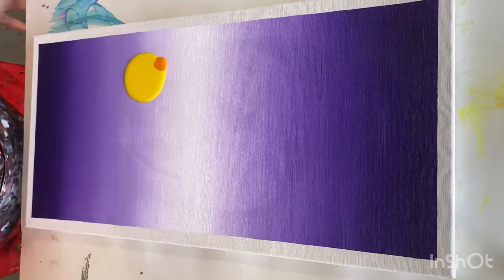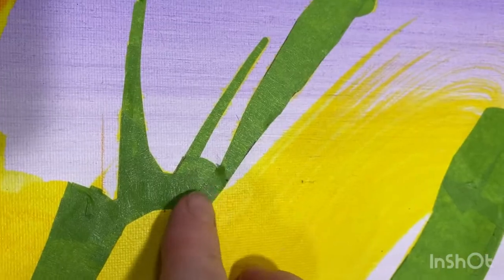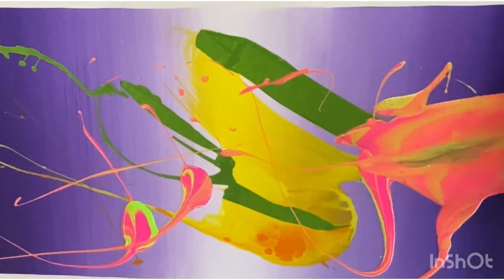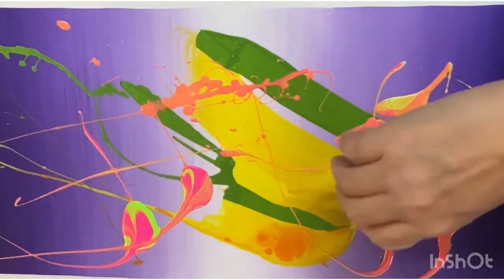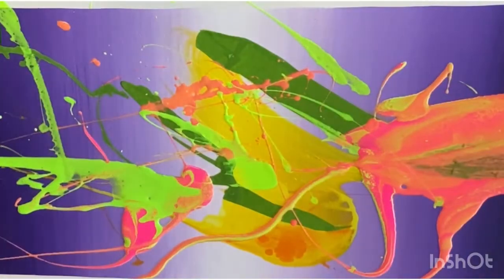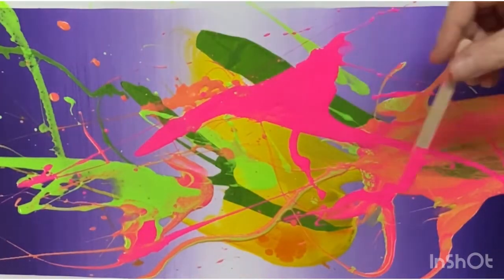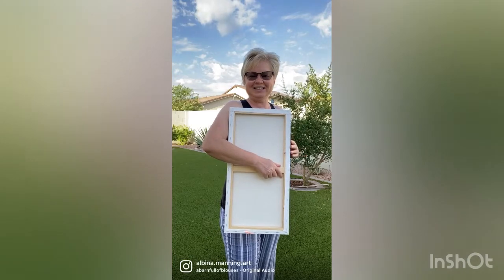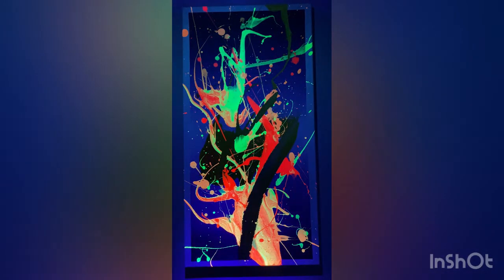16. Abstract Acrylic Painting on Gradient canvas with Glow in the dark Paint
This is done on a 12 x 24" canvas.
Paint used:
Deco Art Americana Neons mixed with Floetrol

All of the pieces I make are for sale! For those that make it to my Esty shop, you may see my pieces available below.